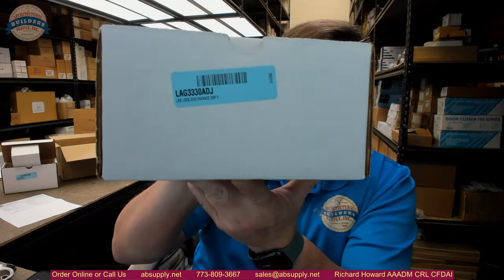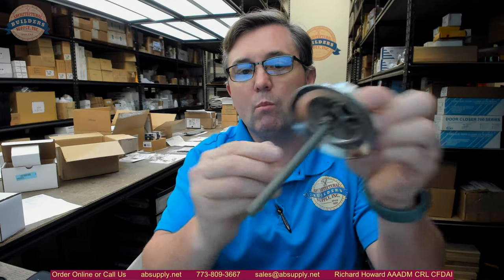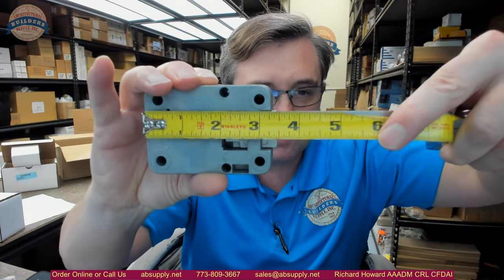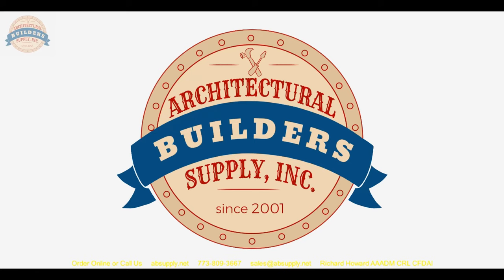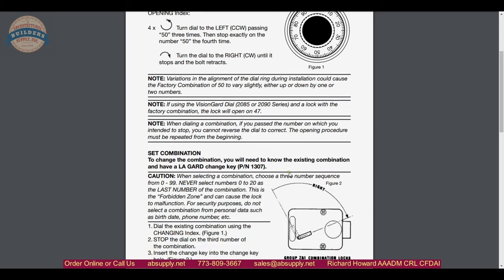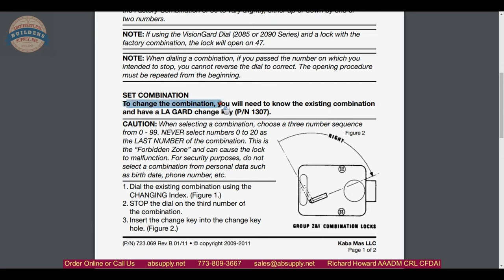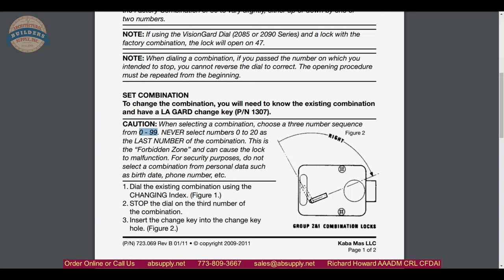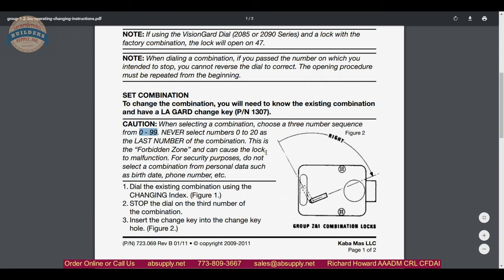Lockmasters Inc Cmp LAG3330ADJ Lag3330Adj 3330 Lock Package Group 2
This video from absupply.net is to bring you a closer look at the Lockmasters Inc Cmp  LAG3330ADJ Lag3330Adj 3330 Lock Package Group 2 where we will visually review the item along with its dimensional properties and its intended uses.